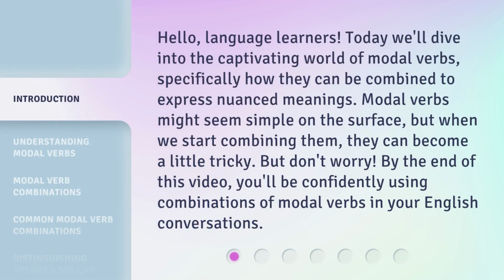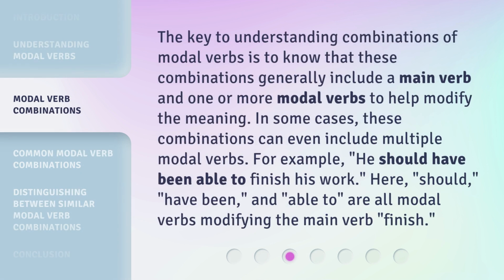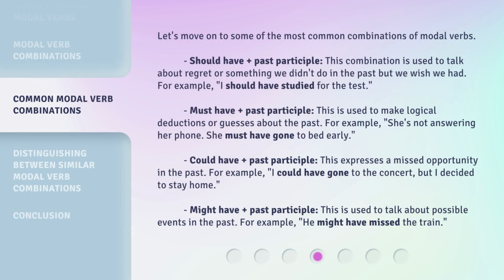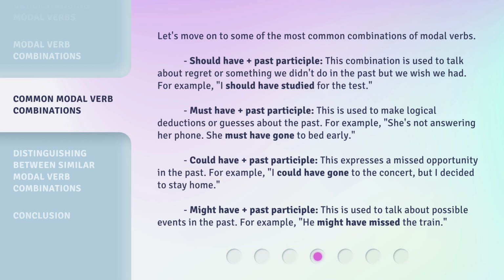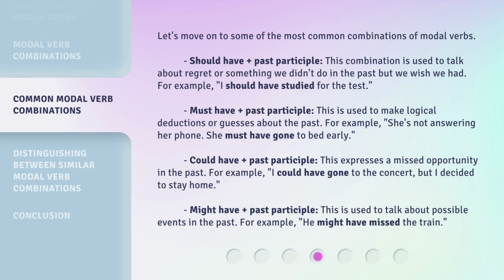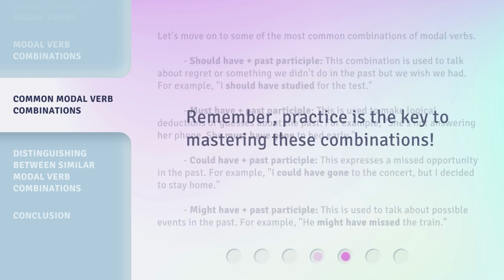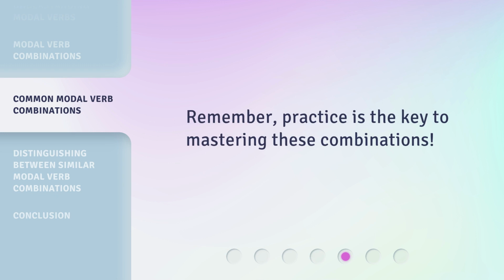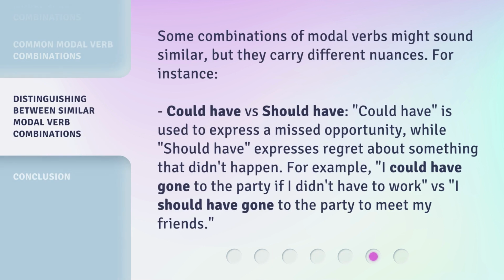Modal Magic: Mastering the Mix of Modal Verbs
Modal Magic: Mastering the Mix of Modal Verbs • Dive into the captivating world of modal verbs and learn how to confidently combine them to express nuanced meanings. Understand the basics of modal verbs and explore common combinations that will enhance your English conversations.

00:00 • Introduction - Modal Magic: Mastering the Mix of Modal Verbs
00:37 • Understanding Modal Verbs
01:06 • Modal Verb Combinations
01:39 • Common Modal Verb Combinations
02:41 • Distinguishing Between Similar Modal Verb Combinations